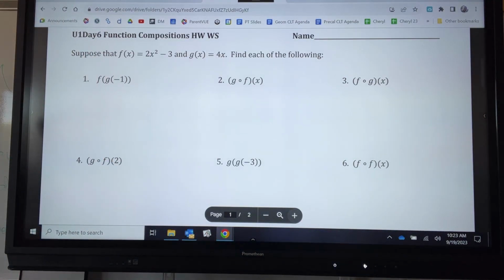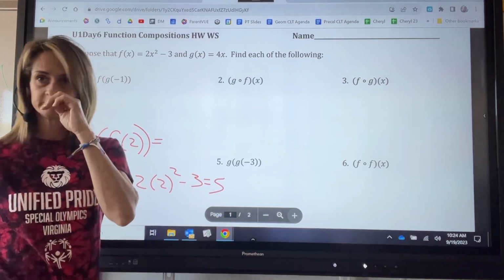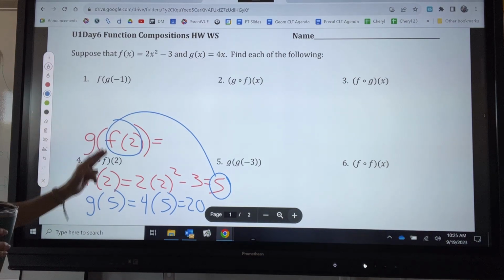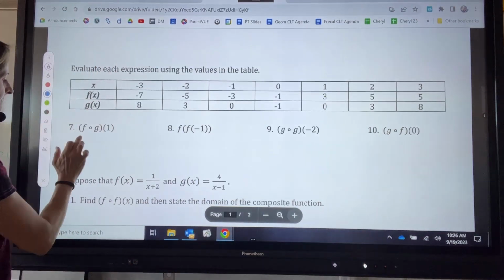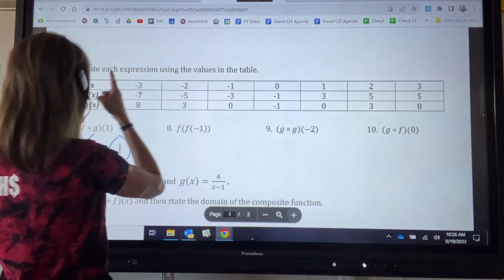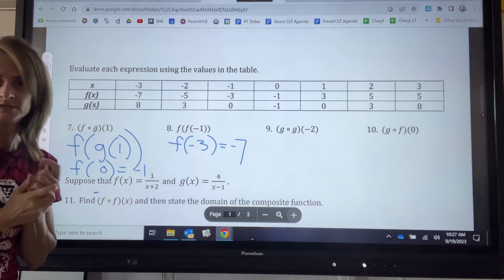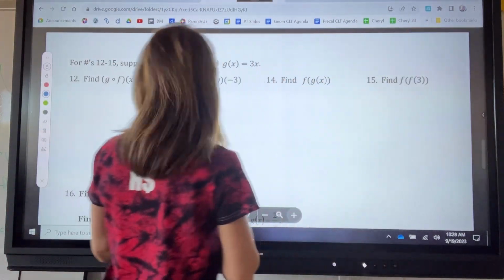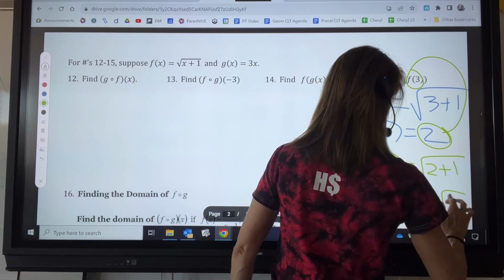Composition of Functions